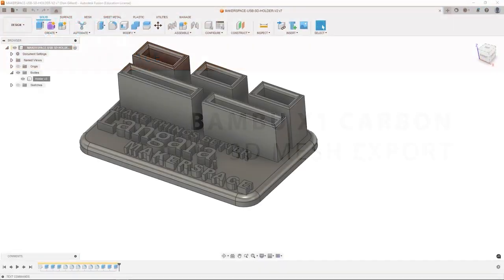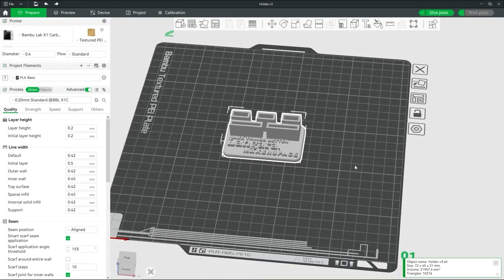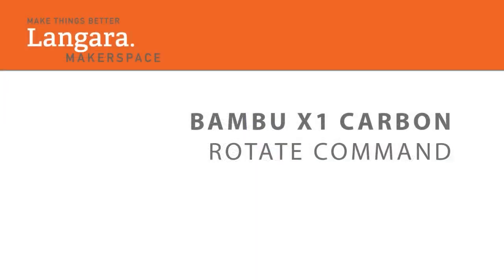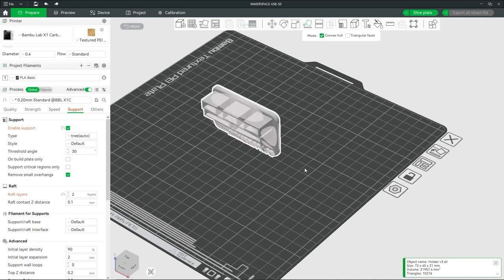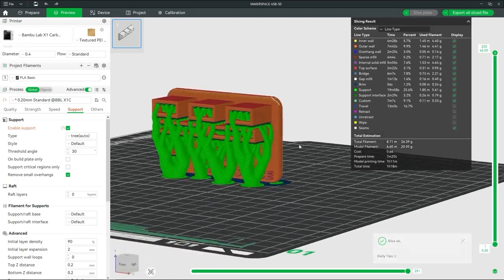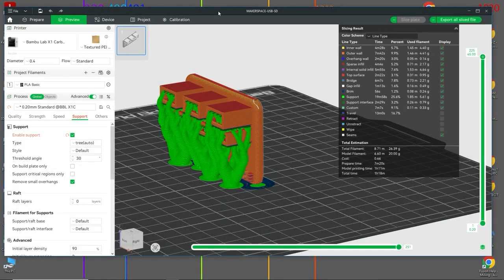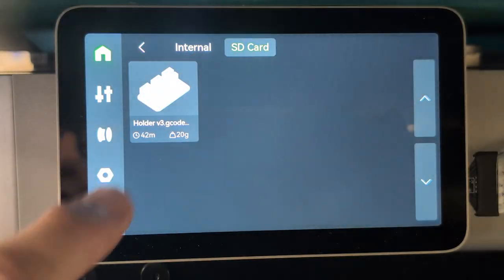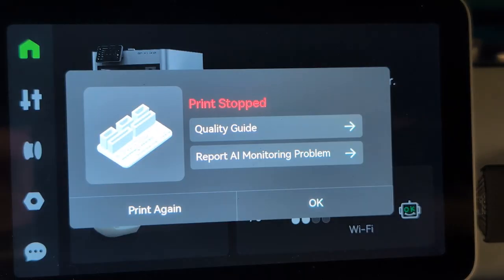BambuHT 2026 V3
How to prepare your file and print with the Bambu Labs X1 Carbon 3D filament printer.